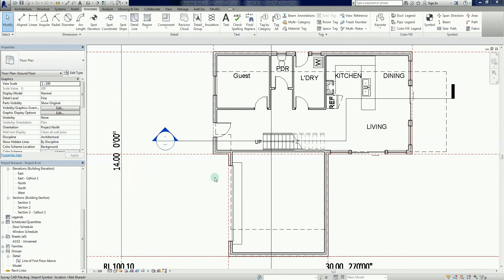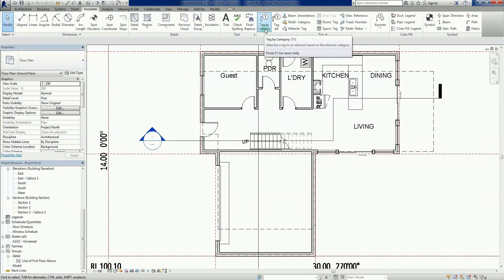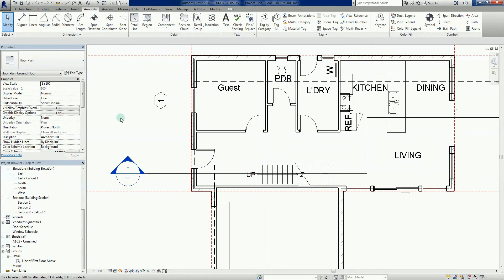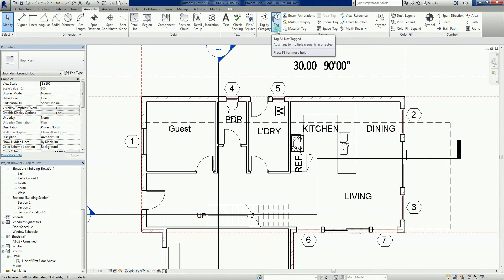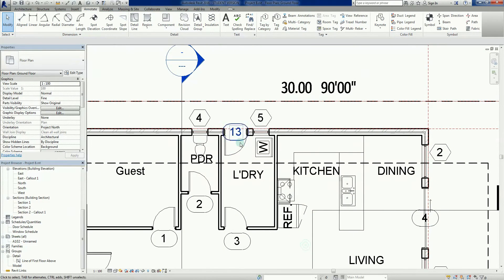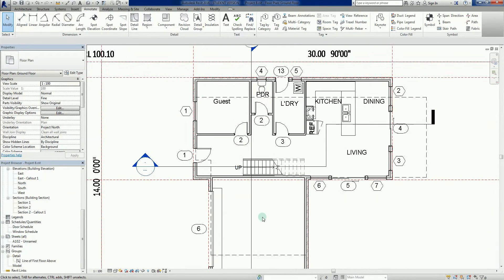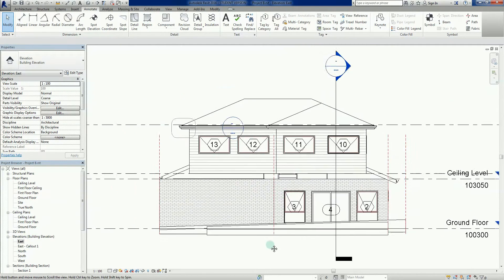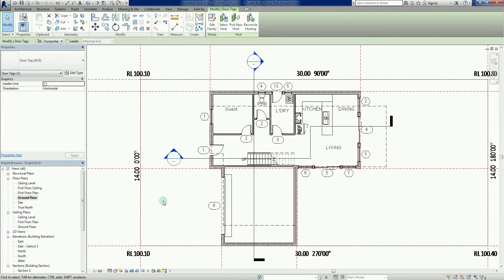Revit 2016 - Project B: #25 Tags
In this video we look at how to apply 'Tags' to Windows and Doors (but not limited to just these elements).

Two methods shown.

1. Tag separately (one element at a time).
2. Tag All (all elements visible in the same view)